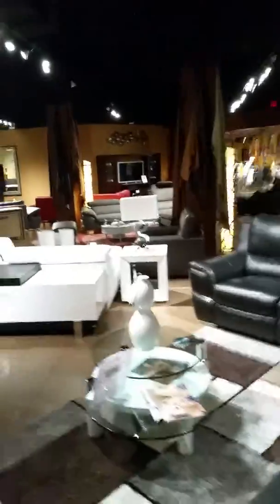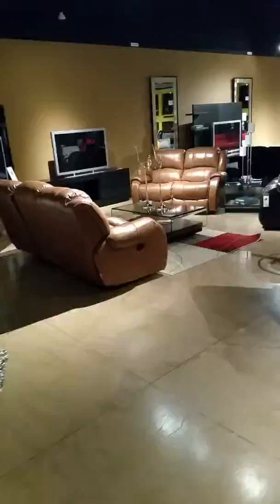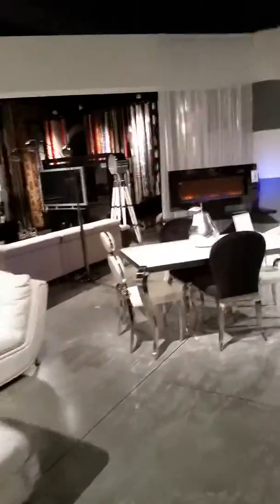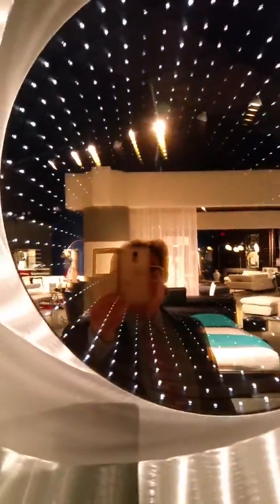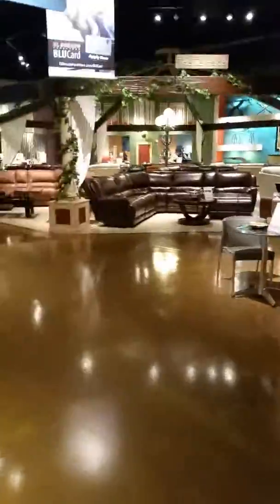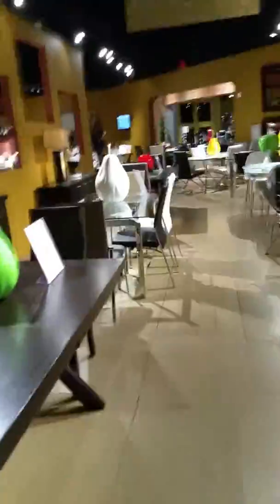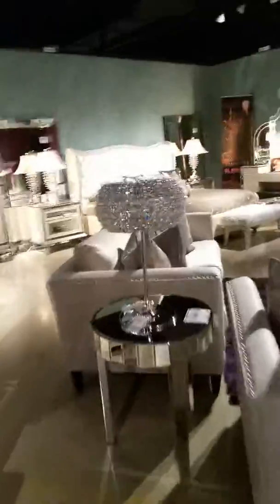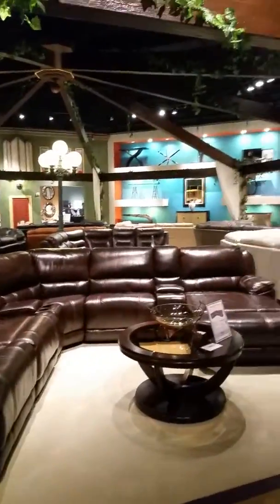Ed Shipek and Tour of El Dorado Furniture WPB